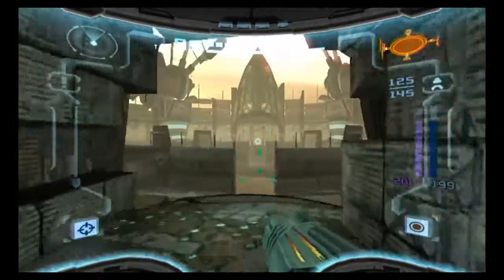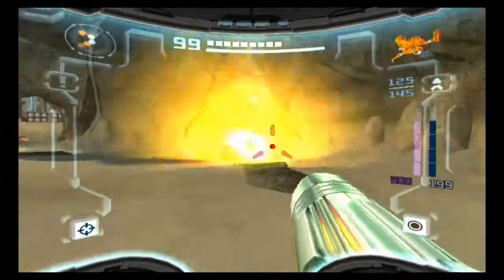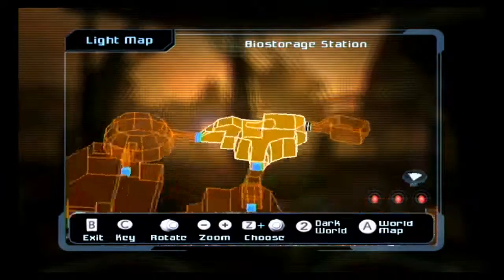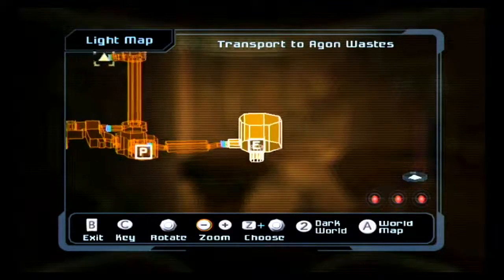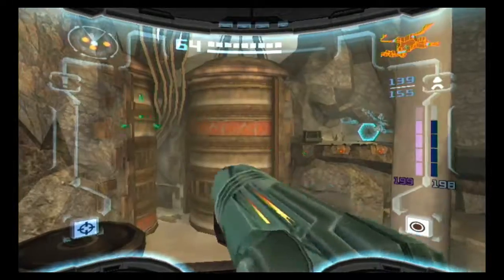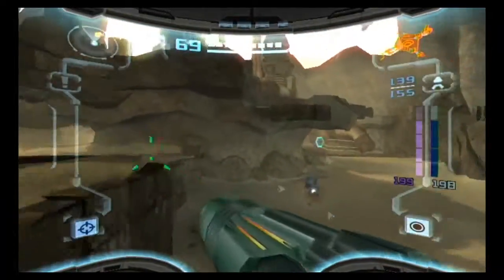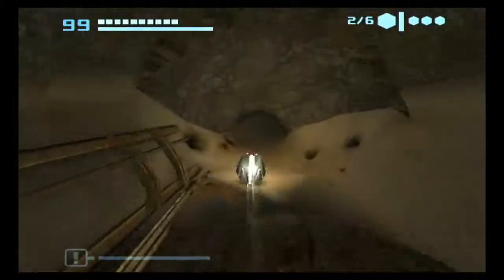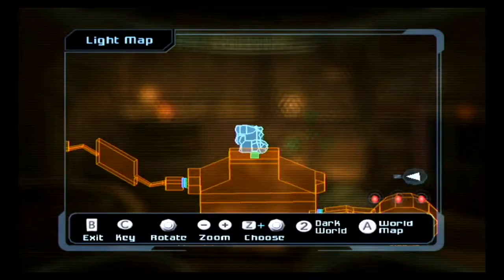Metroid: Chronicles Episode 75 - The Keys are Agone!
Searching for the keys in the Agon Wastes takes a little longer than the chronicle intended...